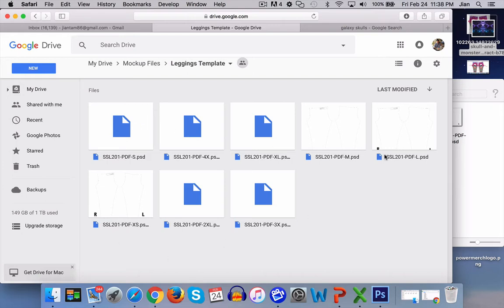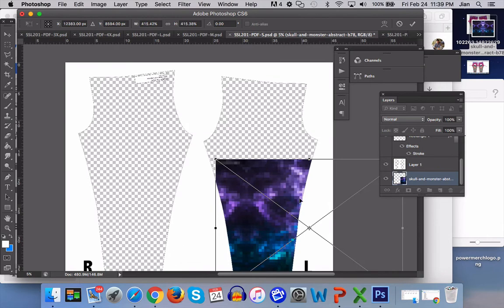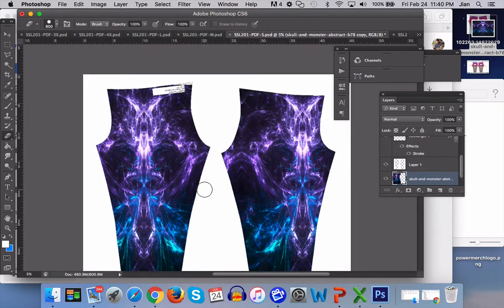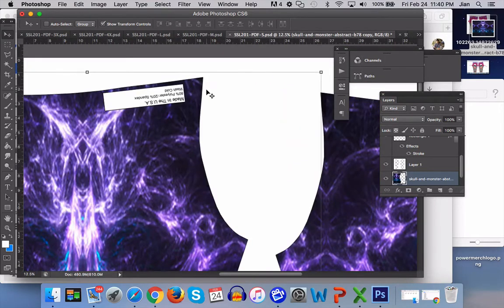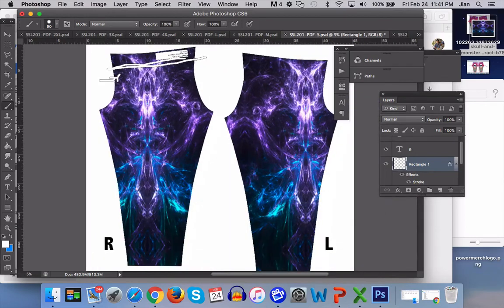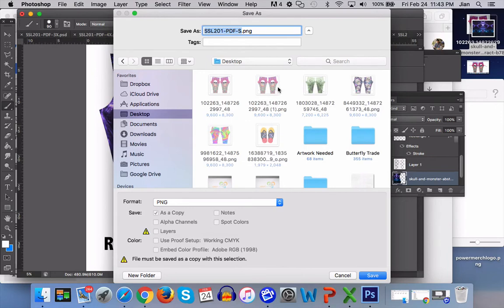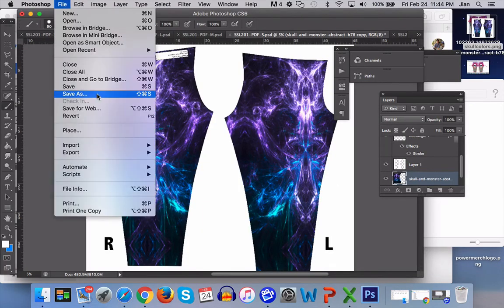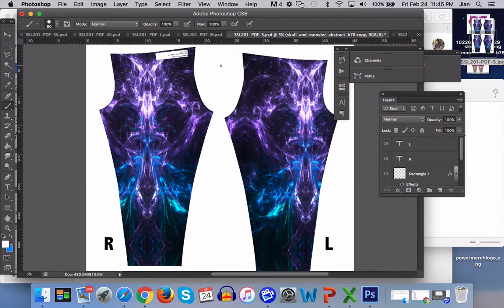How to have the perfect pair of leggings designs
Designing the perfect pair of leggings